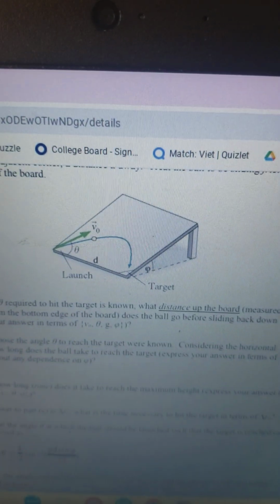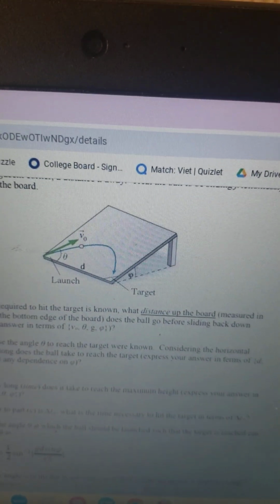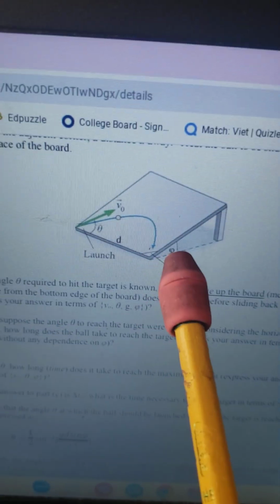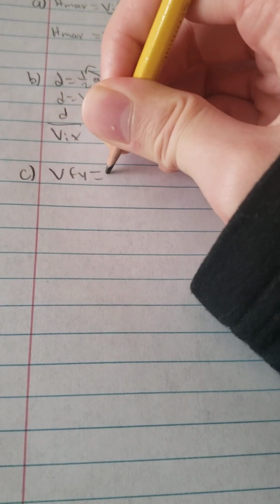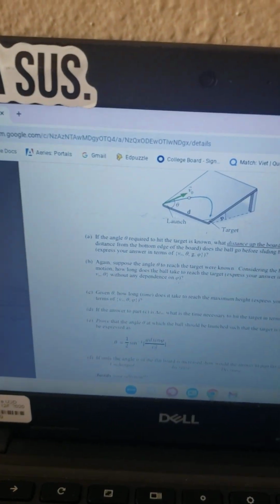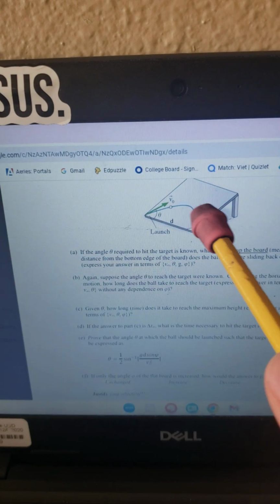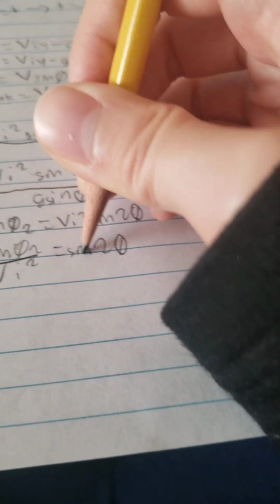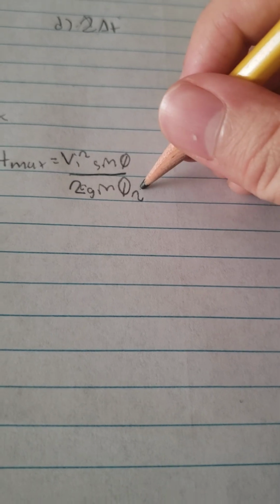AP Physics C Mechanics FRQ #5 Final